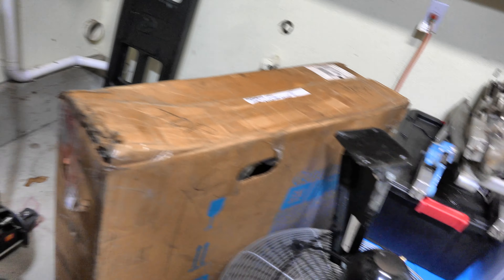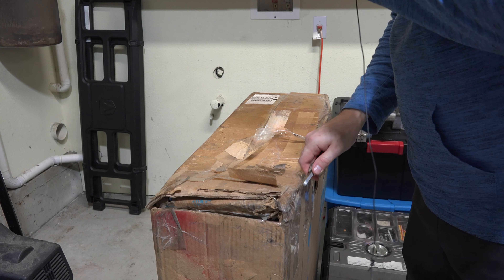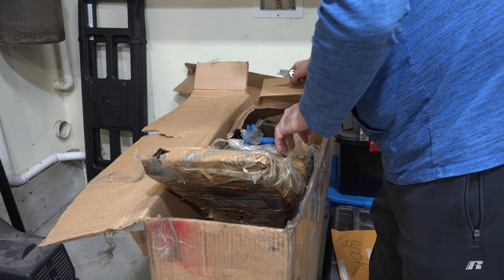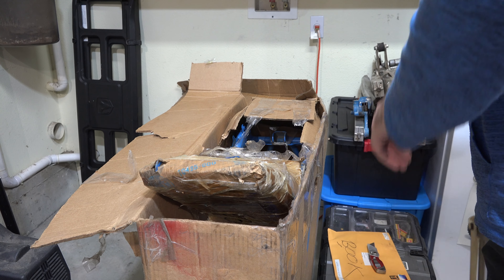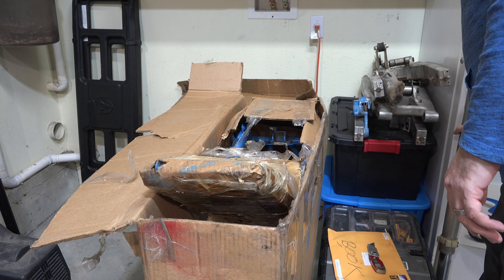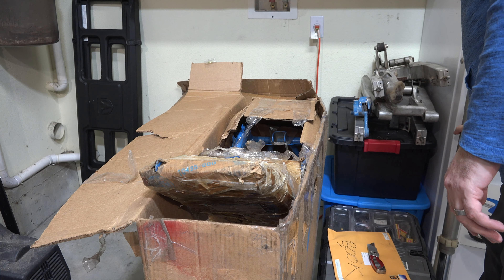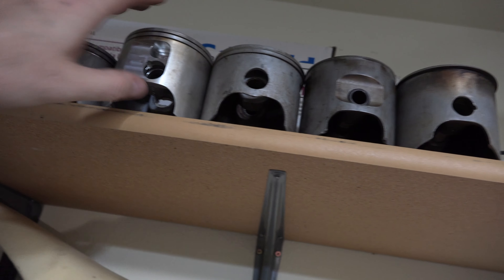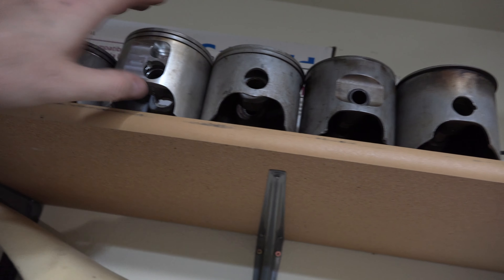Dirtbike Frame Unboxing!